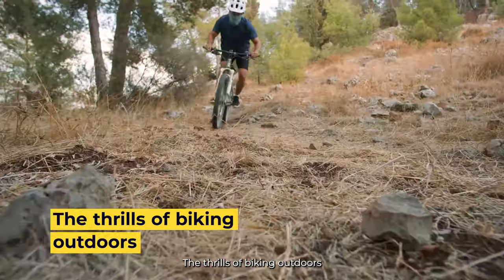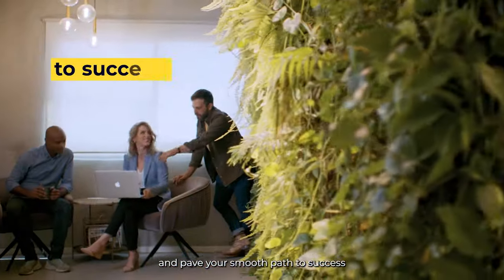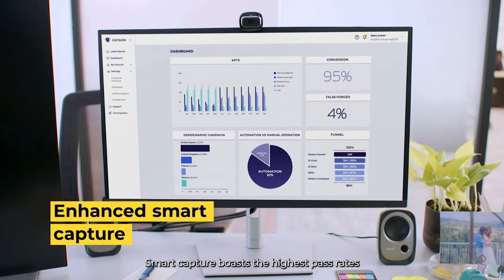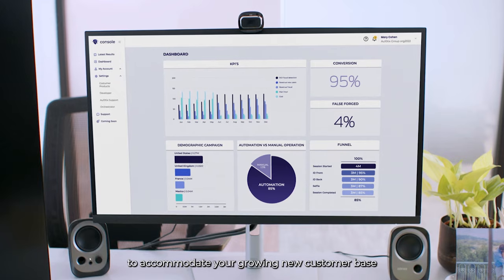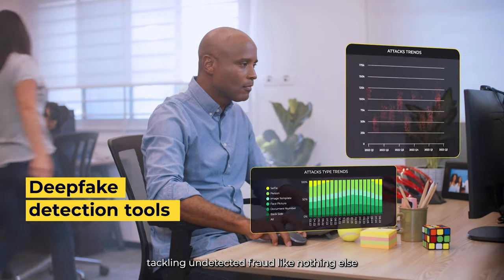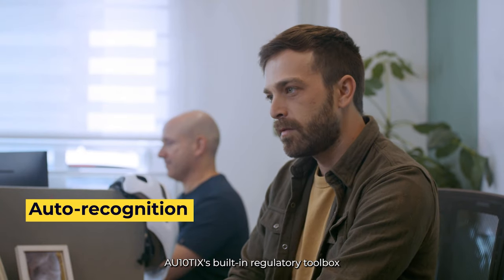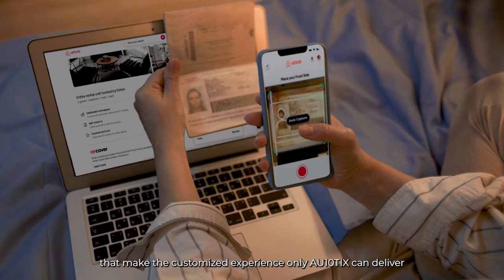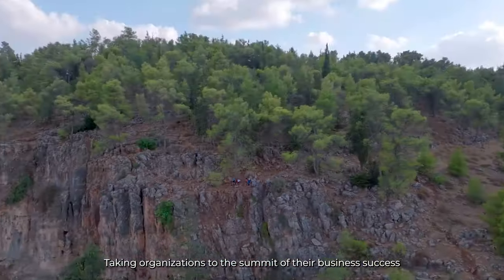Experience seamless KYC operations tailored for you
Revolutionize your customer onboarding effortlessly with AU10TIX's risk-based workflows.

Enhanced verification, faster conversions, and peace of mind.

Watch our new movie and discover our home-grown solution.